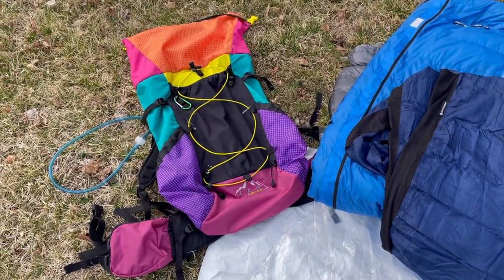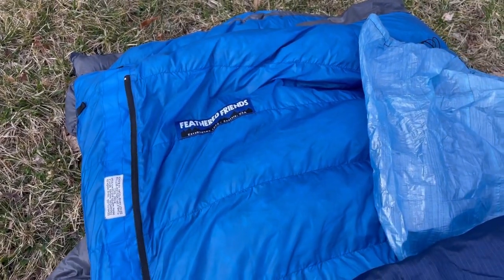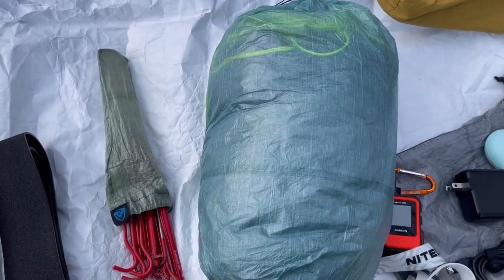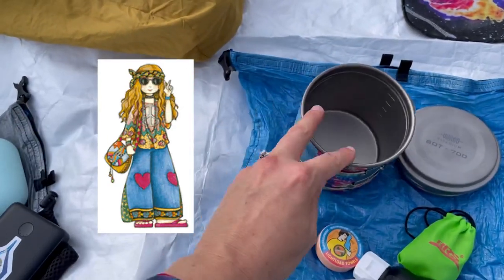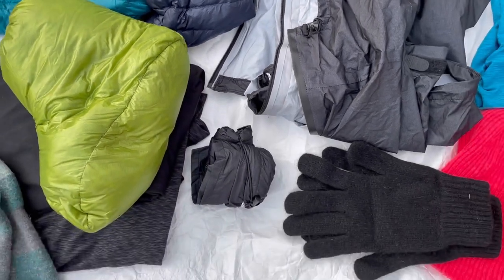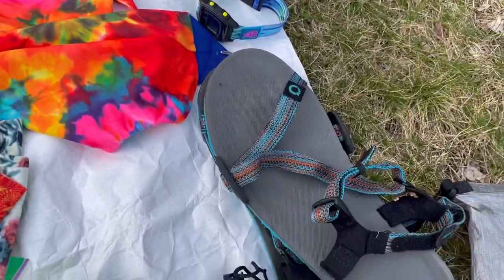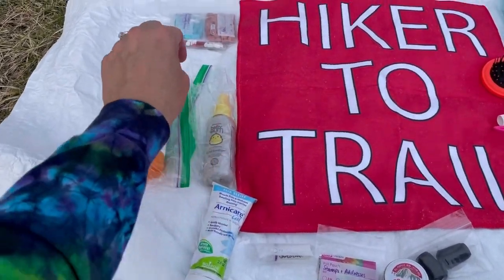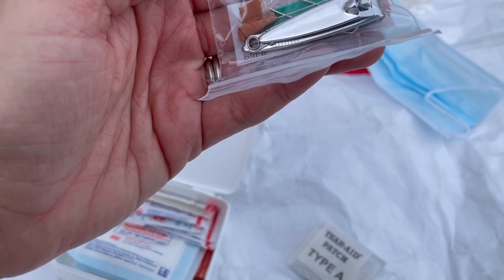UPDATED PCT GEAR: What’s in my pack???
I made a gear video a few months ago, and after a few shakedown hikes and camps testing out my gear—- I made some switches! Let’s hope all of this is dialed in enough ... PCT here we come!

In Gratitude 🙏 ✨💕,
Nikki